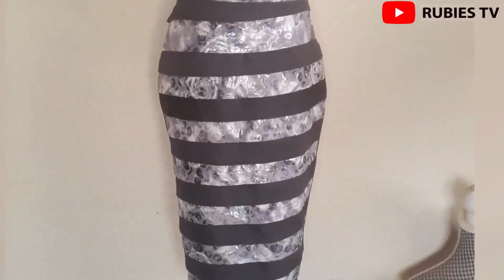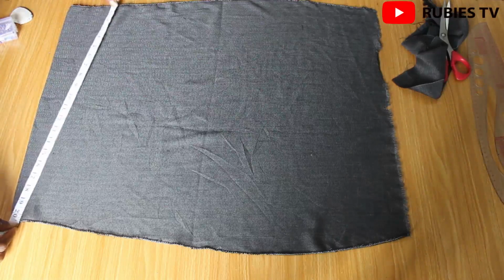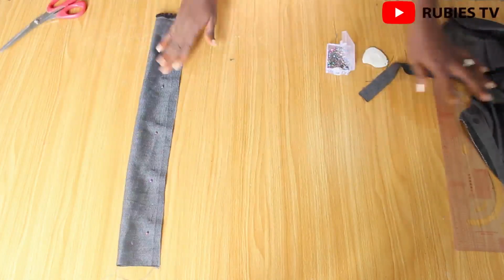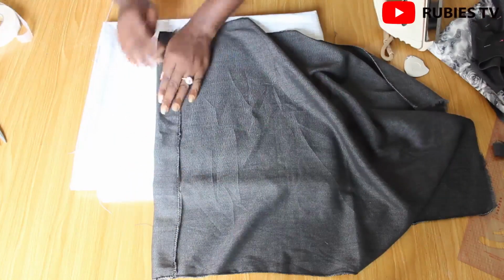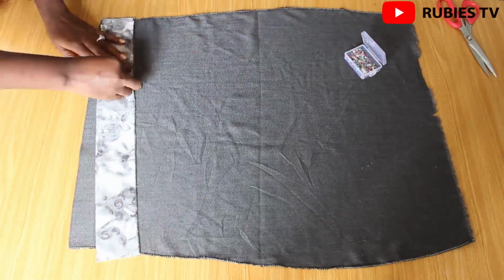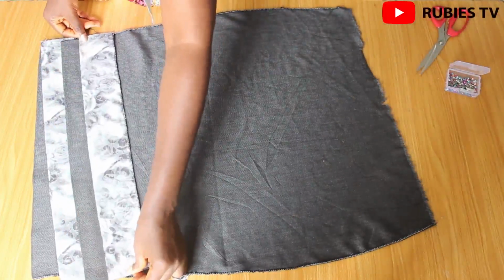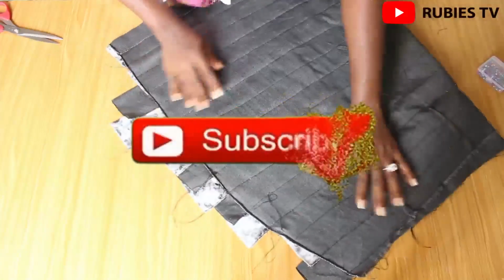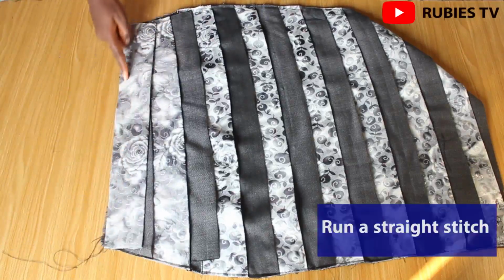pencil skirt/ layered pencil skirt/ easy tutorial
This is a detailed video on how to make a layered pencil skirt step by step

How to draft a a bandless skirt pattern with a back vent